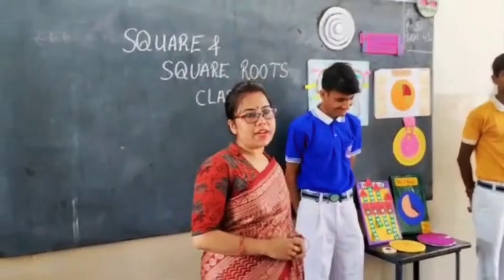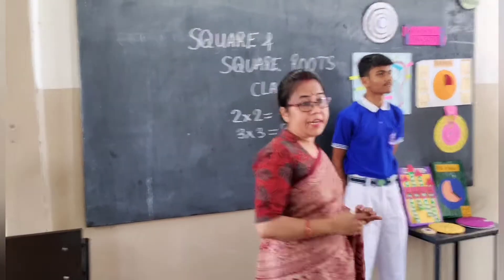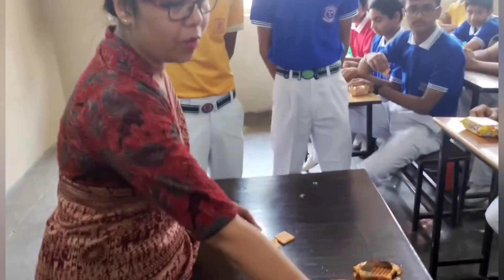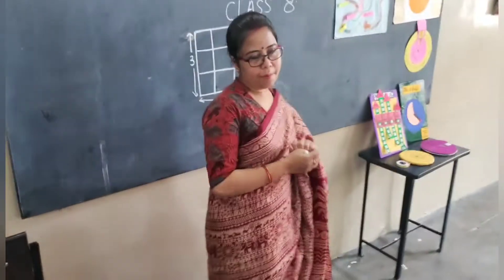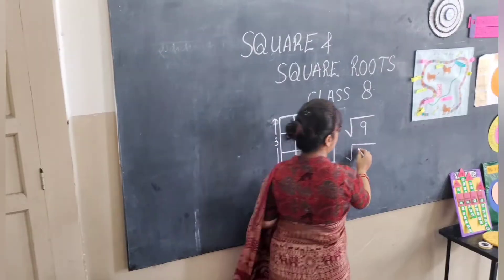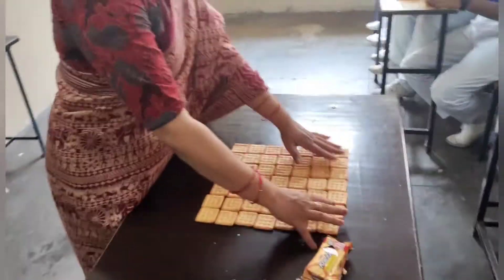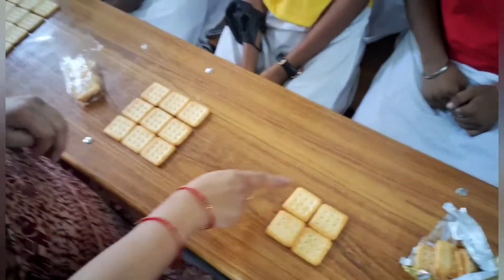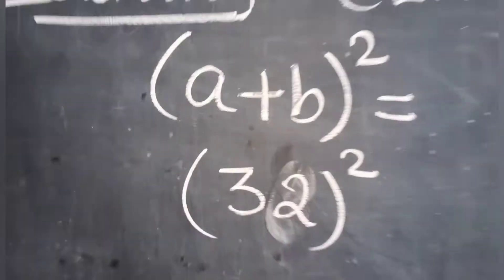DELICIOUS & FUN WAY OF FINDING SQUARE AND SQUARE ROOTS/ CLASS 8 MATHS/ CLASSROOM ACTIVITY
Class room Activity for finding square and square roots of class 8 maths
Thanks to Kushagra Kesarwani of class 8 for making introduction part.

join me at telegram for notes and quizzes